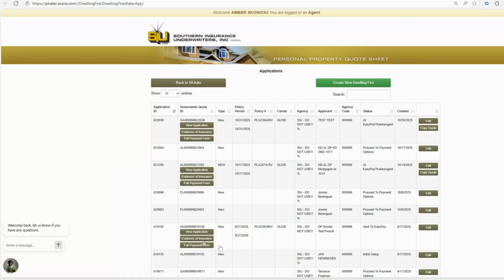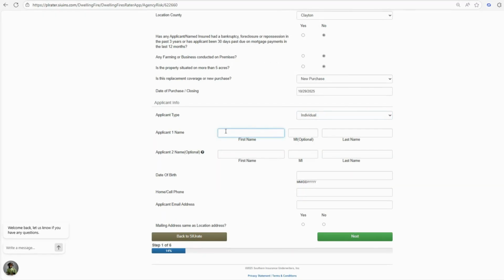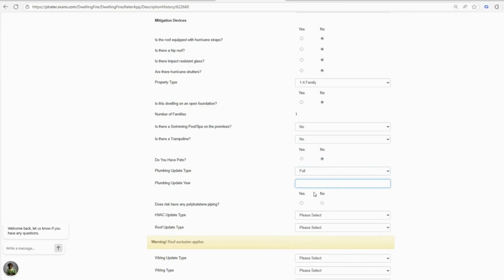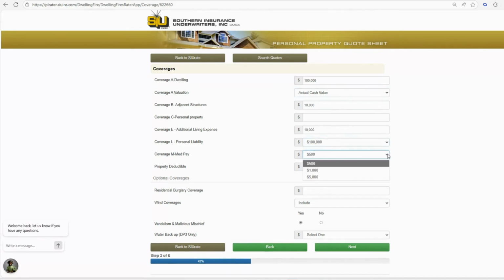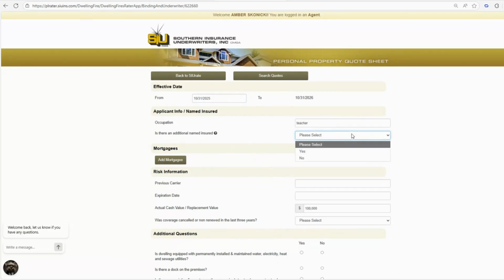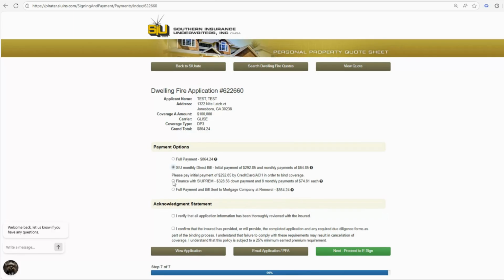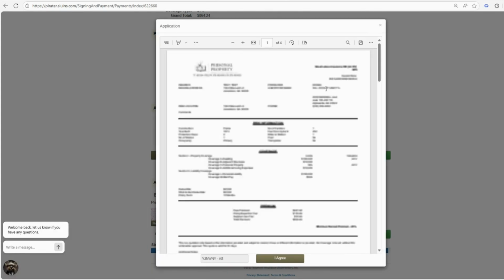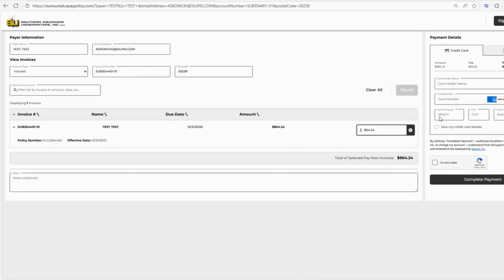Dwelling Fire Rater